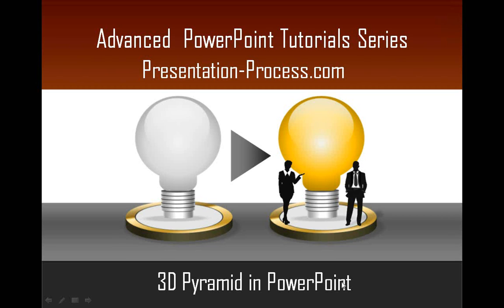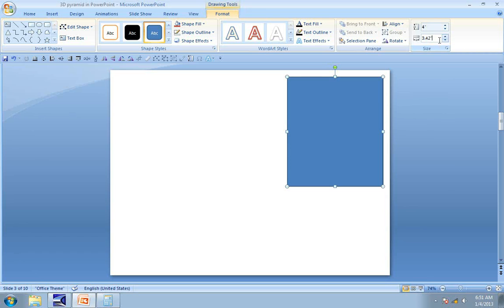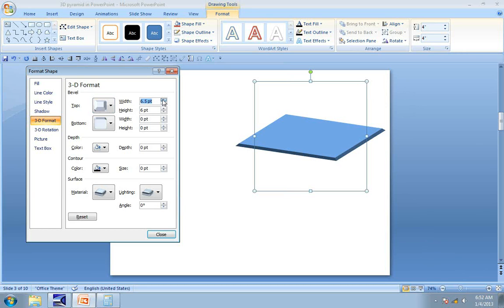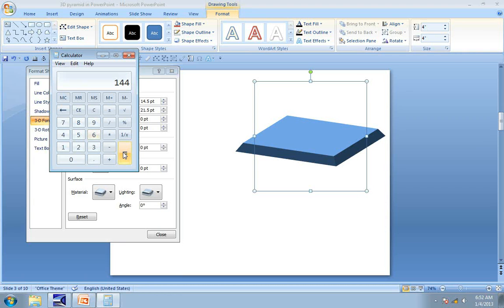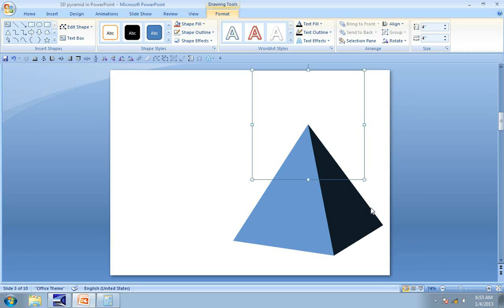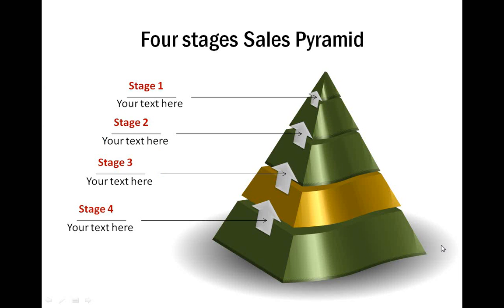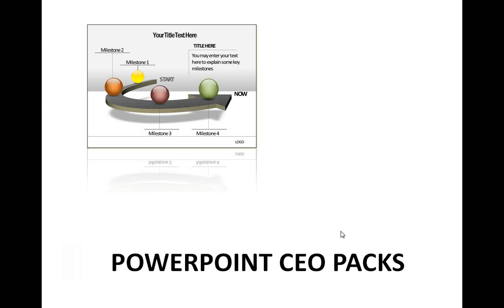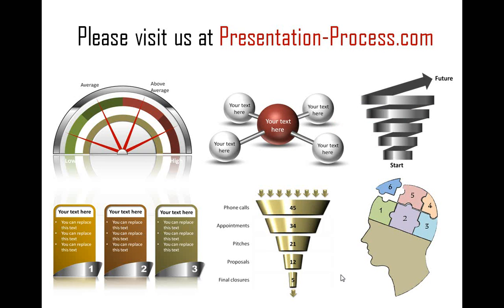How to Create 3D Pyramid In PowerPoint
In this tutorial you will learn to create 3D pyramid in PowerPoint.

In this tutorial, you will not only find a step by step demonstration of how to create the graphic from scratch but also see some useful applications of the graphic in business presentations.
To create 3D Pyramid in PowerPoint

Let us first go to Auto shapes menu and select 'Rectangle' tool under 'Rectangles' option. Draw a square while holding the 'Shift' tab. Change the fill color of the square to a color of your choice and remove the outline.
Right click on the square and go to 'Format shape' dialog box. Under 3D rotation go to 'Parallel' menu and choose 'Off Axis Top 2' option. The square now gets flattened out. The next step is to apply 3D bevel preset to this Square.
The preset we will use for the 'Top' is 'Angle'. This is the only preset that gives us a perfect pyramid. The next step is to ensure that we make all the four corners of the square to converge into a single point.  For this, the formula is -- for every inch of the length of the square you add 36 pts to the width of the 'Top' surface. In our case, we created a square of 4 inches. So, the width we need to apply is = 4*36 = 144. This ensures that the tip of the four corners converge to create a PowerPoint pyramid.

The height you add to the pyramid depends on the size of the pyramid you want to create. In our case, we add 300 pts to the pyramid.
The next step is to light up the 3D pyramid. So, go to 'surface' option and under 'Material' choose 'Dark edge' option. Then, go to 'Lighting' and choose the option called 'harsh'. This completes our 3D pyramid.
You can also add some layers to the pyramid. You just need to experiment with the width and heights of the layers till you are happy with the result.
In this video tutorial you can see a number of applications of 3D pyramid in PowerPoint. The diagram templates showcased in the tutorial are taken from our 'PowerPoint Charts and Diagram Templates Packs for CEOs'. The packs have more than 1600 PowerPoint Charts, Graphs, Diagrams and Graphics to help you visualize every business idea imaginable.
If you are a busy business presenter who doesn't have the time to create professional quality business graphics for your presentations you can take a look at our 'PowerPoint CEO packs'. All the templates are fully editable. Just choose the template that matches your thought. Replace the sample text with your own text and your business presentations get ready in no time.